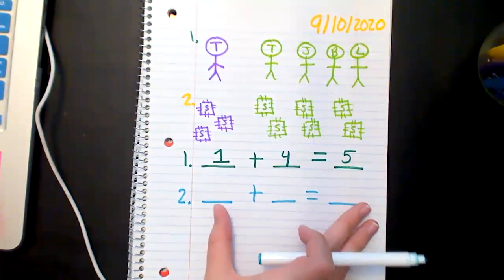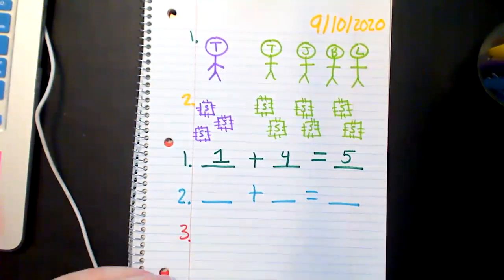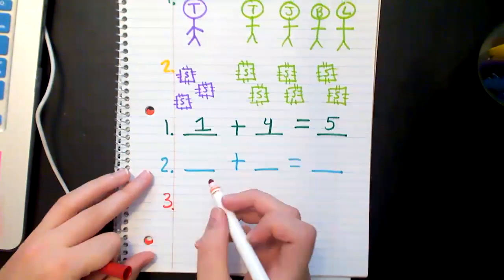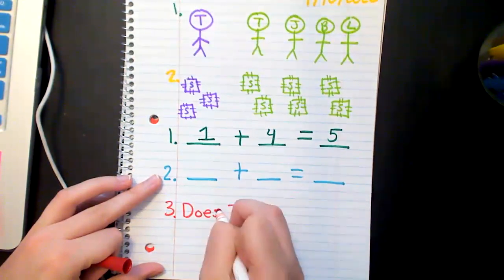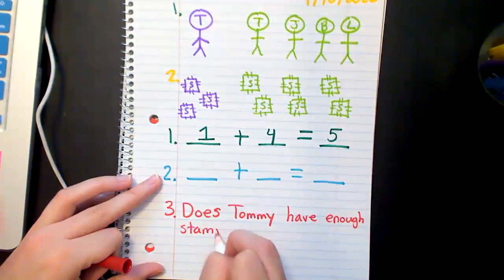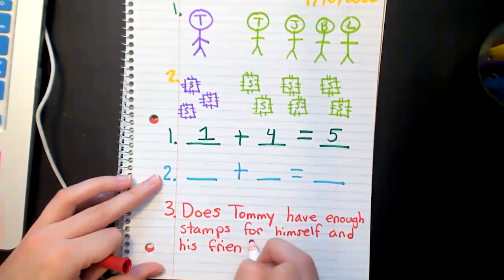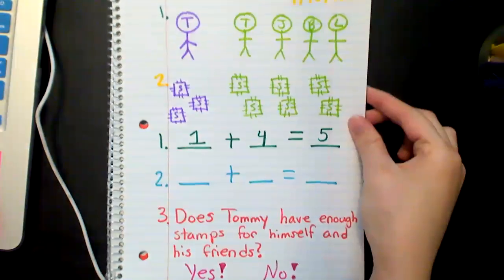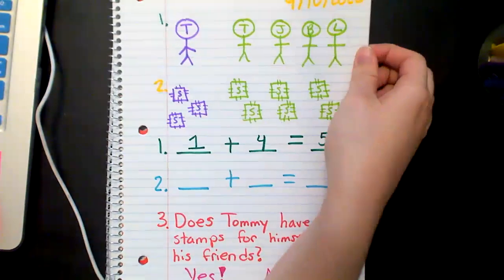Topic 1 Lesson 9